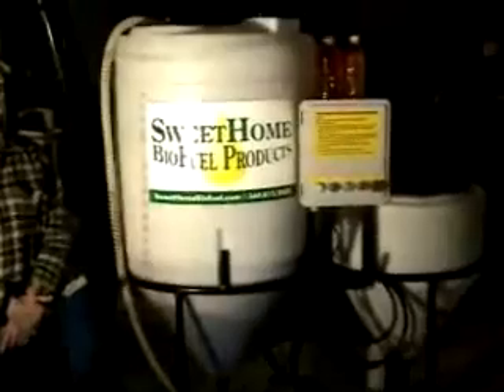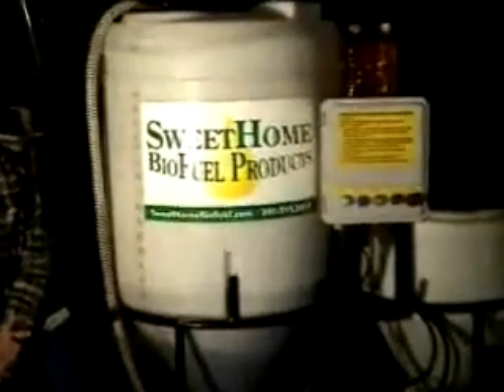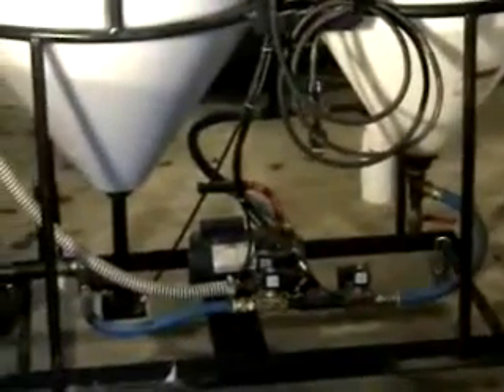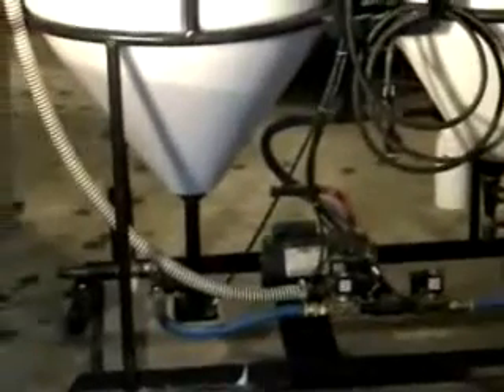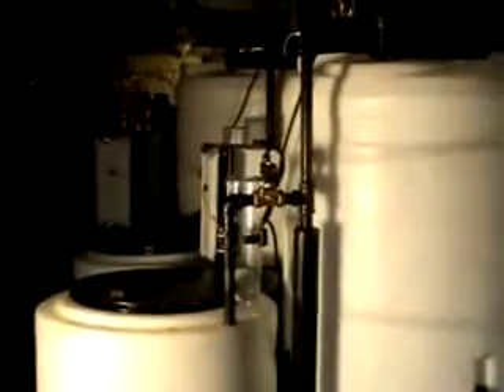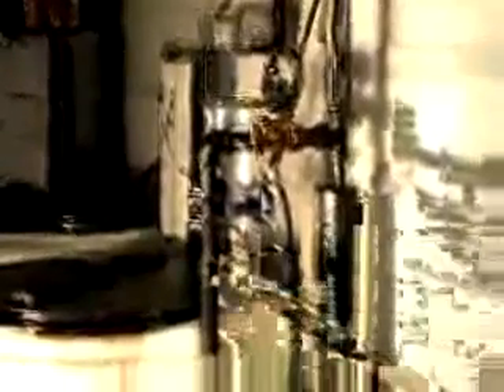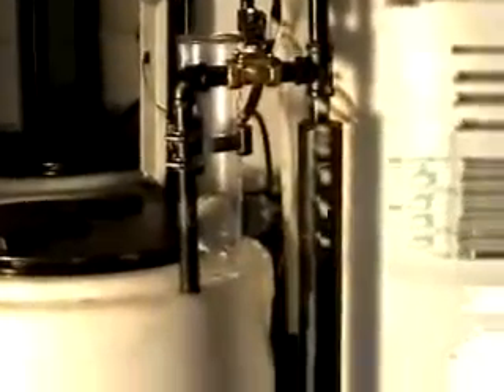How to make biofuel, biodiesel at home